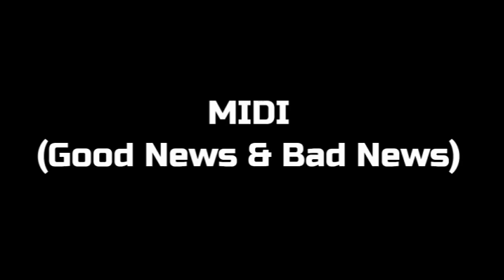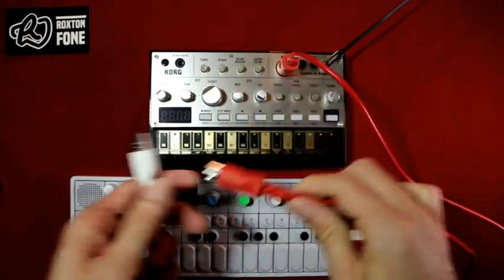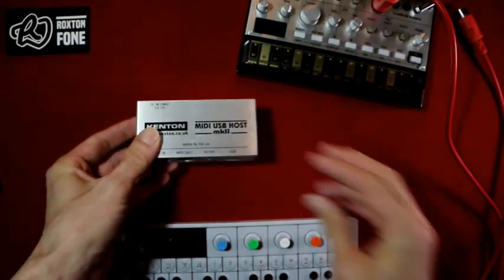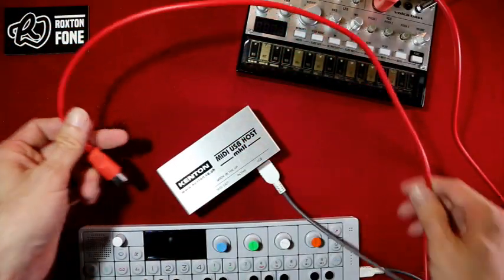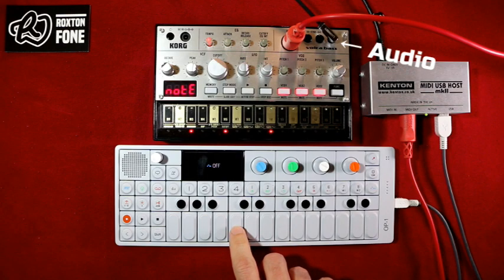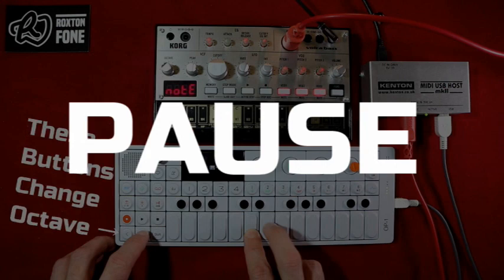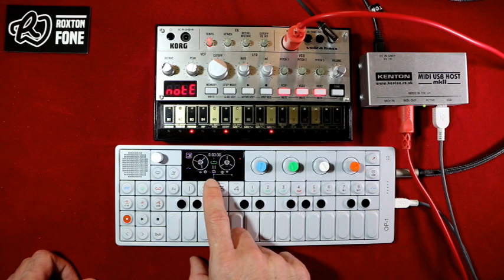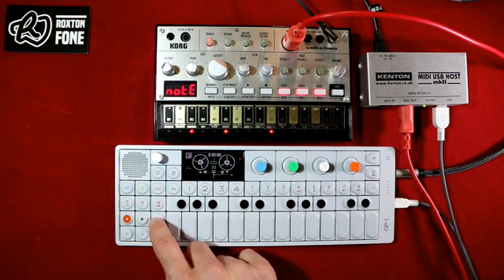OP-1 Synthesizer: Let's Talk MIDI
In this video I will show you a few different things you can do with the OP-1's MIDI output, and for that, I will be using the KORG Volca Bass.

Thanks to user: Josh Elliott for his comment on a previous video.  It gave me the idea for this video. His channel

I make proper songs and instrumental tracks for streaming / download.  Look for me on your favorite site and be sure to add me in your favorites :)

Most of my music is royalty free, and so you are free to use it in your videos (As long as your not Apple, Nike or Coca Cola etc, it's fine)